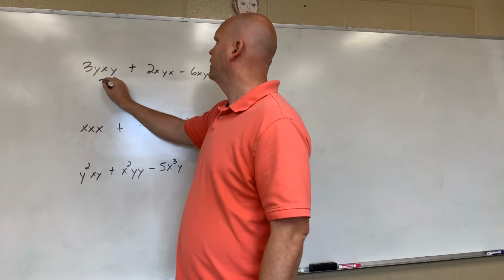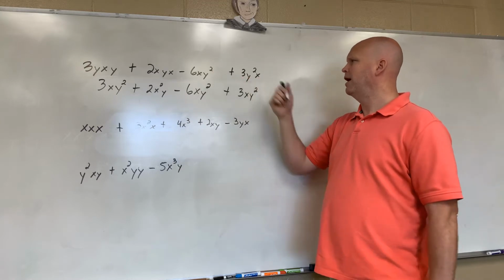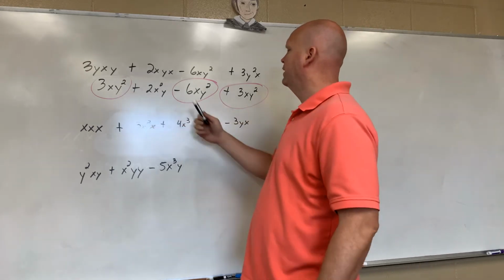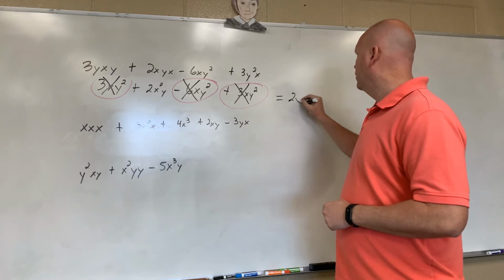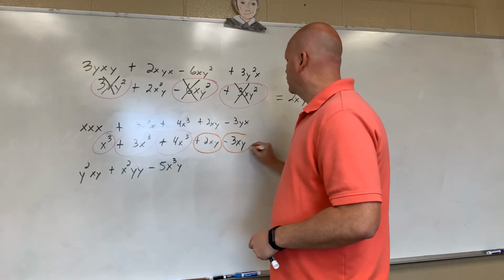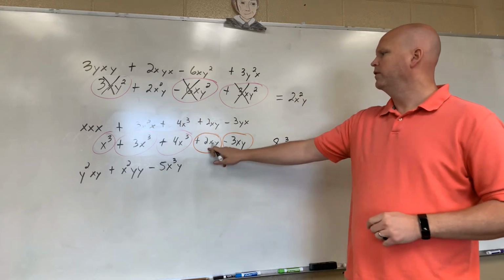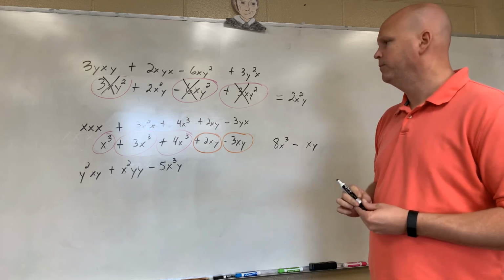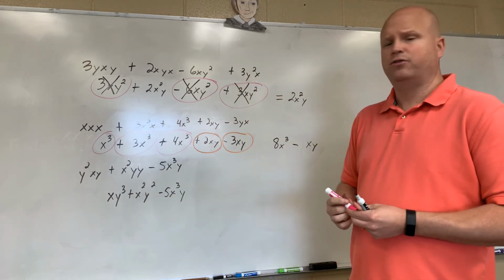March 25, 2020